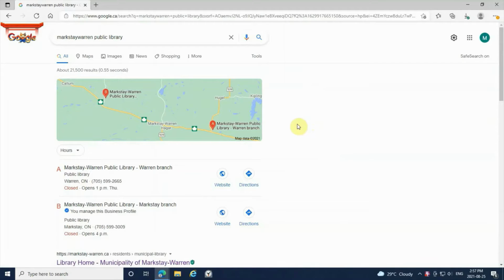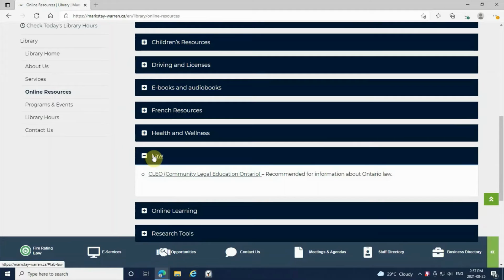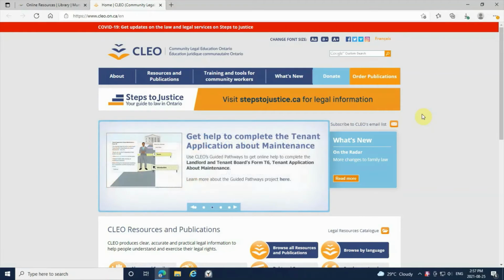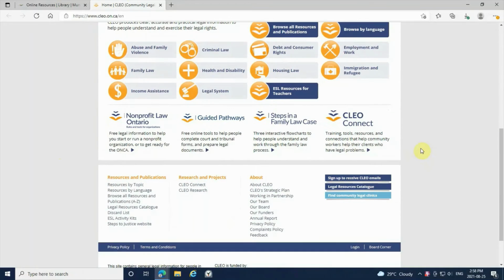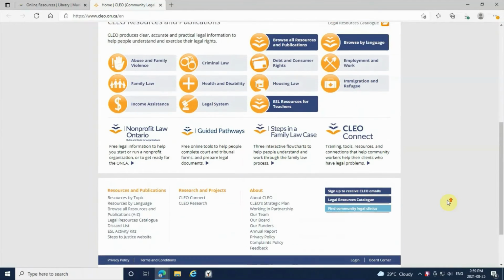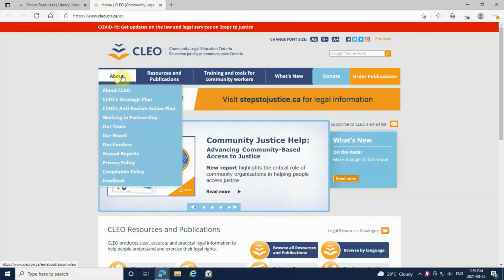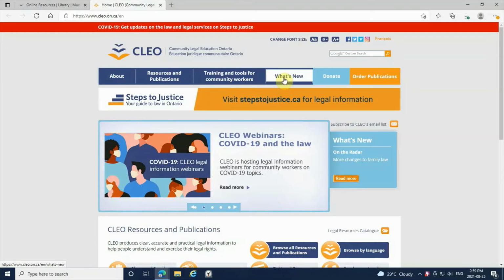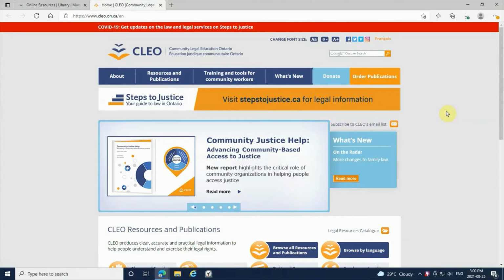How to: CLEO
Looking for how to explore and use CLEO (Community Legal Education Ontario)'s website? CLEO produces clear, accurate and practical legal information to help people understand and exercise their legal rights.

00:00 Video Starts
00:06 Intro
00:20 Accessing Markstay-Warren Public Library
00:46 Accessing E-Resources
1:10 CLEO Tutorial
3:40 Tutorial Ends